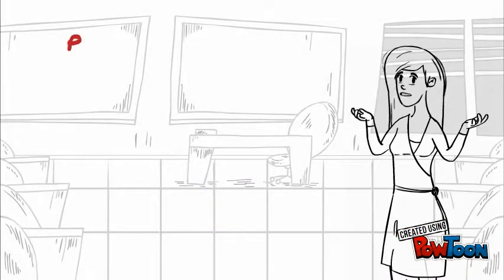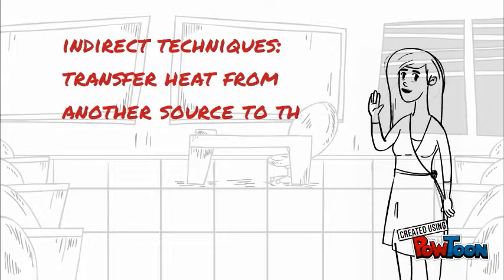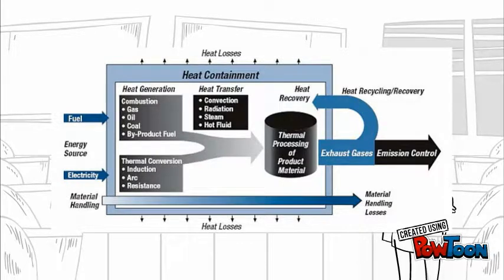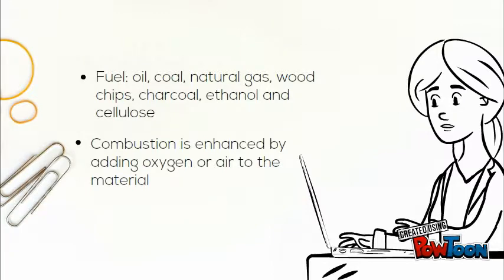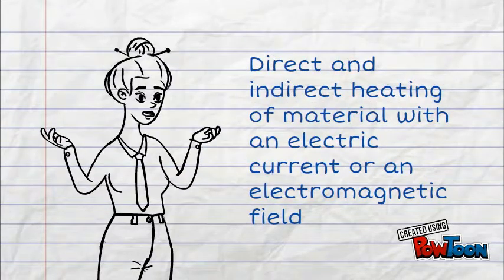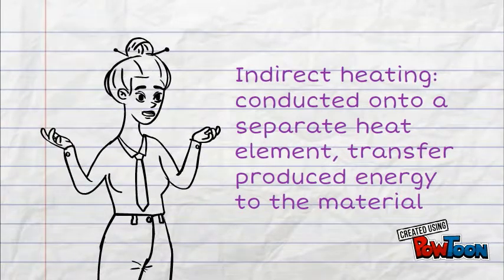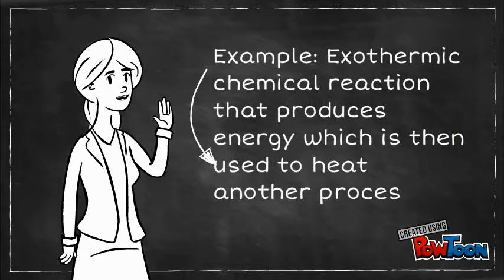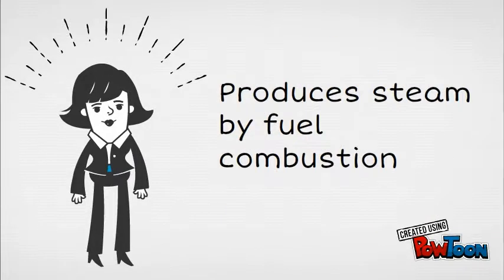Process Heating System